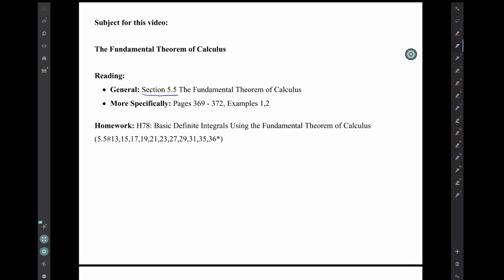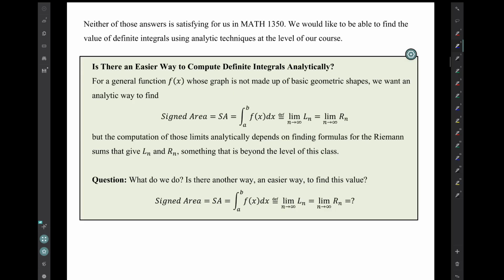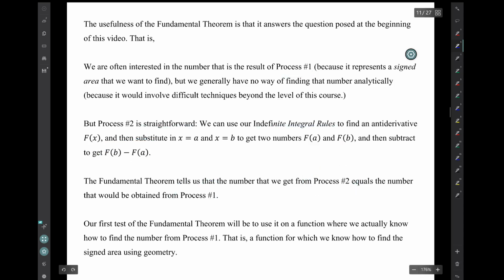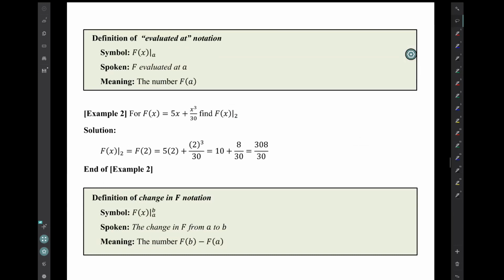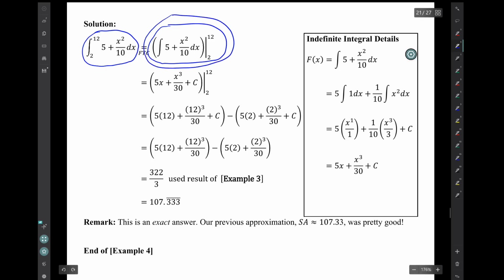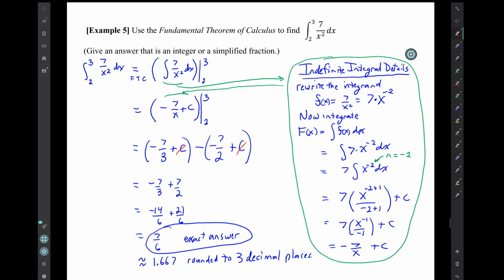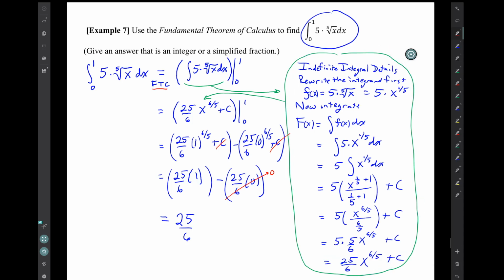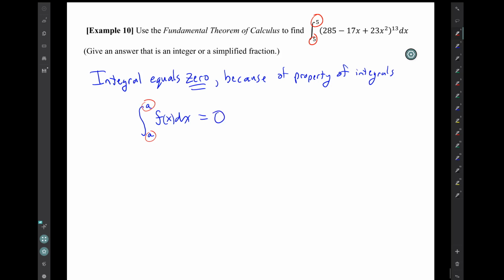Video for Homework H78: Basic Definite Integrals Using the Fundamental Theorem of Calculus